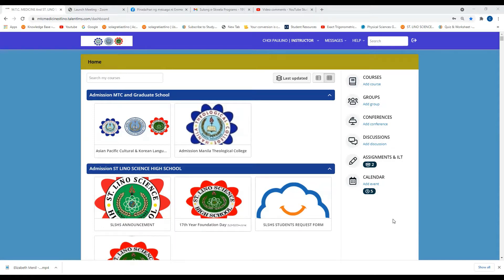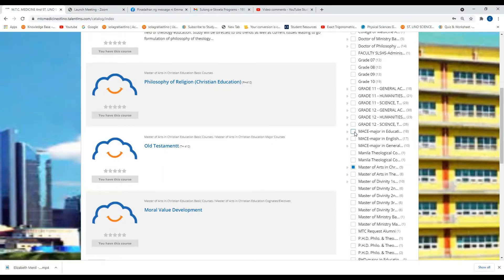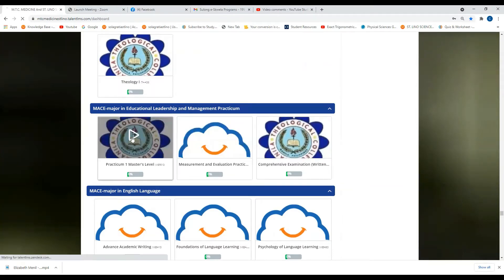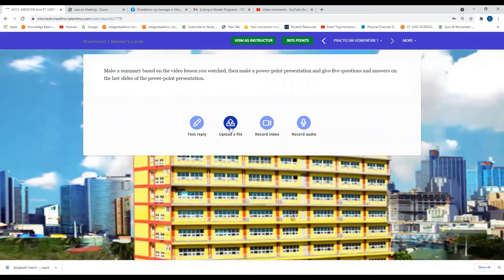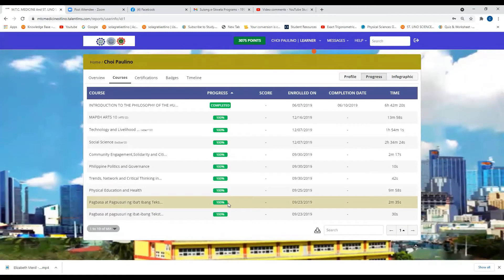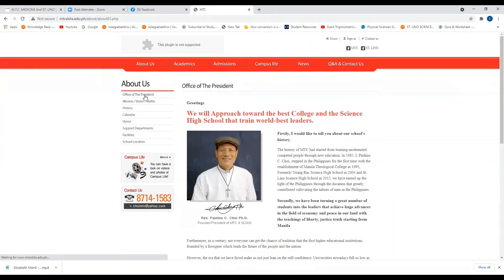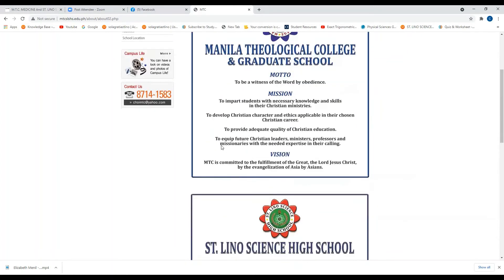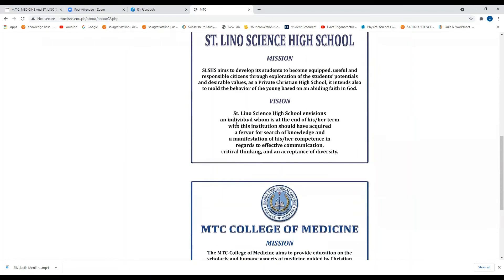How to Get Subjects in LMS or Learning Management System: Artificial Intelligent, Easy STEPS!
Easy Steps on how to Get Course Online
MTC College of Medicine
ST. LINO SCIENCE HIGH SCHOOL
Learning Management System
MISSION & VISSION